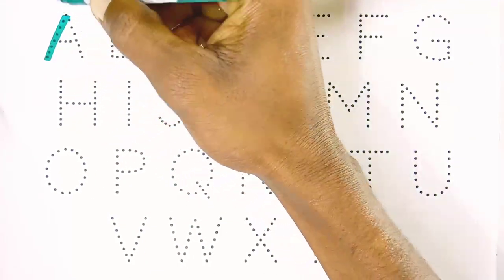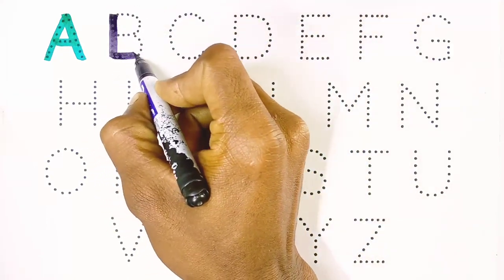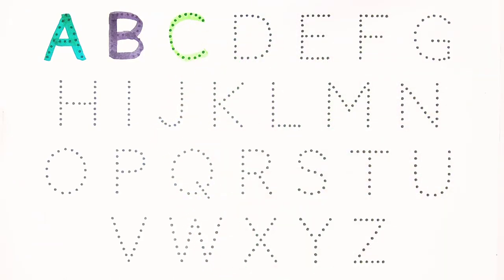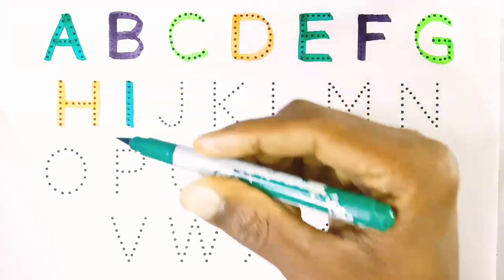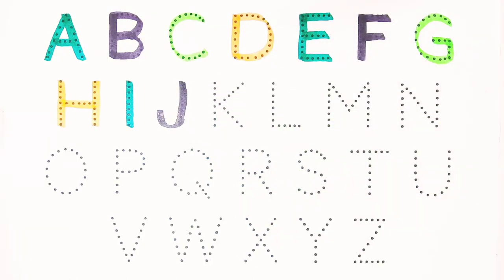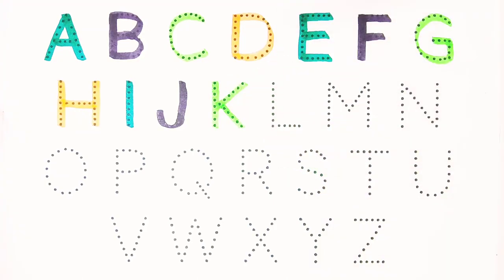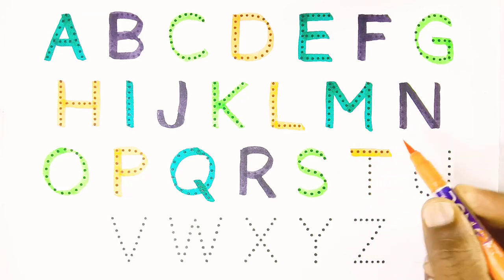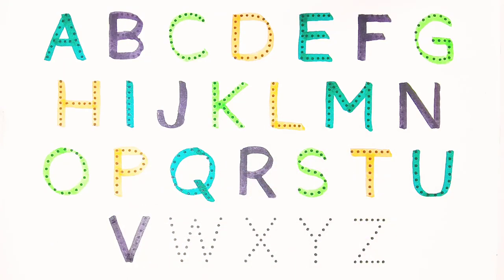abcd, a for apple b for ball c for cat, alphabets, abcde, phonics song, english varnamala, a82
abcd, a for apple b for ball c for cat, alphabets, abcde, phonics song, अ से अनार, english varnamala, a82

क से कबूतर | Mantu Study Class | abcd | phonics song | abcd song | अ से अनार | a for apple b for ball c for cat | alphabet | nursery rhymes | a for apple

Your query
a for apple
abcdefg
English alphabet
abcd cartoon
a for apple bi for boy
alphabet songs
a for apple a for ant
nursery rhymes
abcd rhymes
abcd alphabet
abcd

abcd varnamala
abcd varnamala
english varnamala
english alphabet
A for apple
kids alphabet
alphabet for kids
abc song
a for apple b for ball c for
alphabet song
apple apple
abcd abcd

 एबीसीडी
वर्णमाला